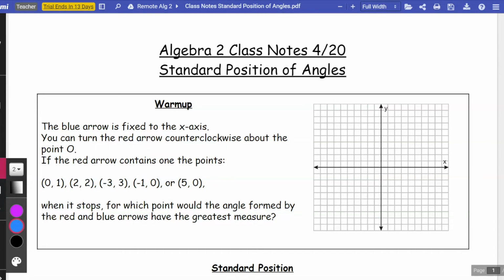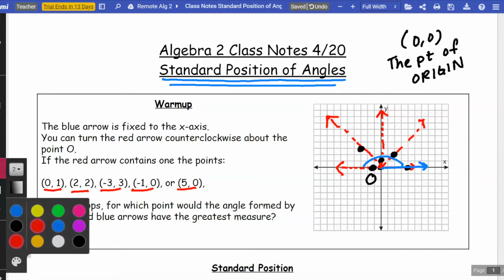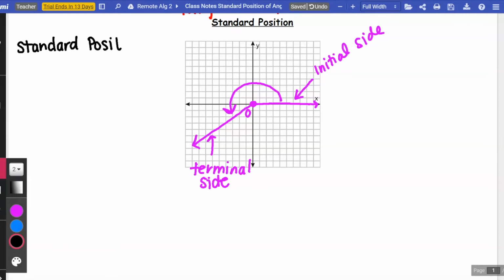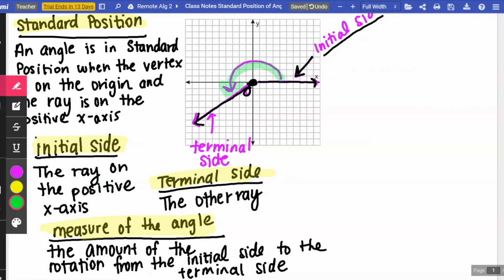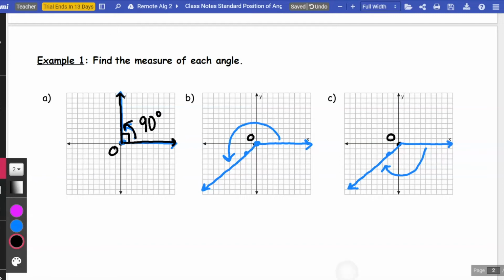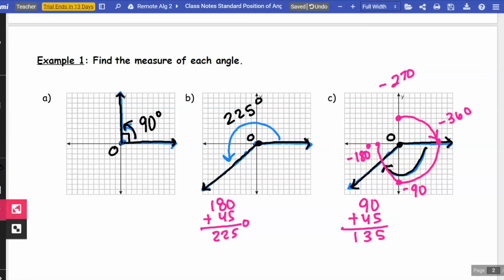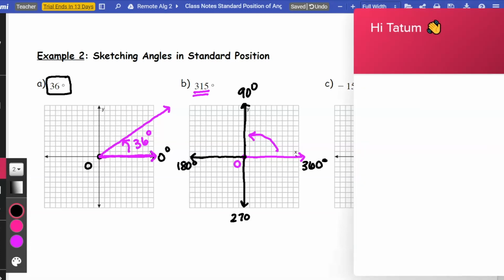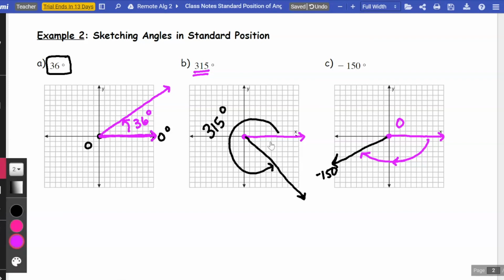Standard Position of Angles